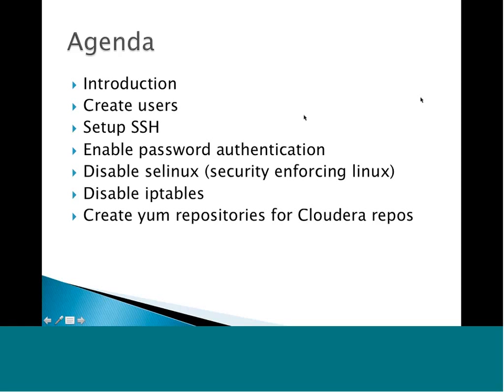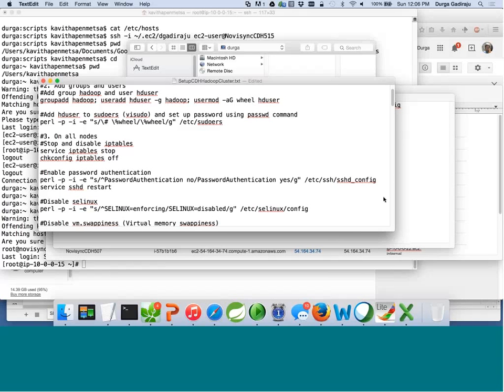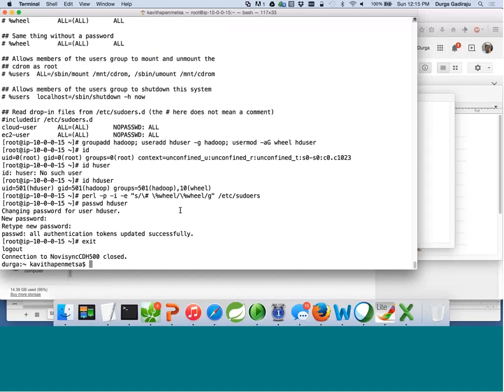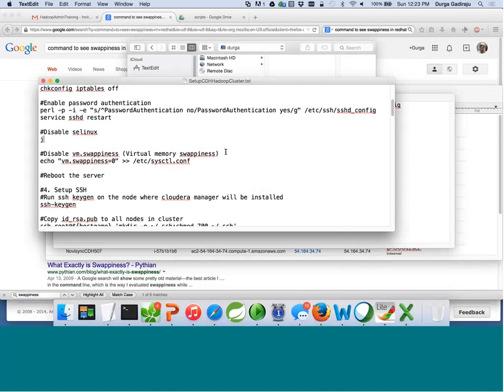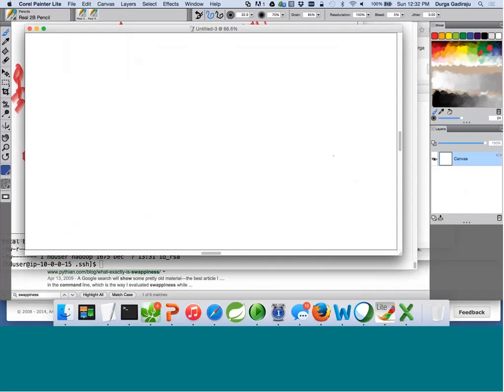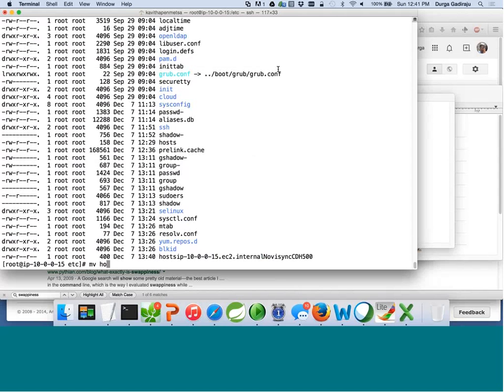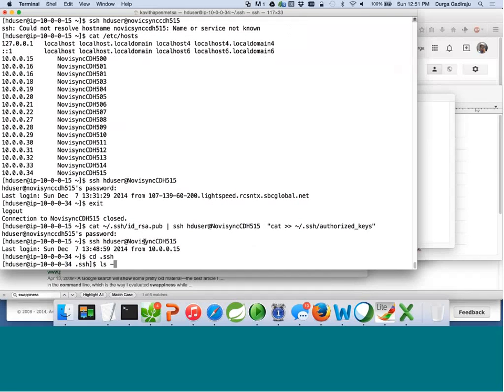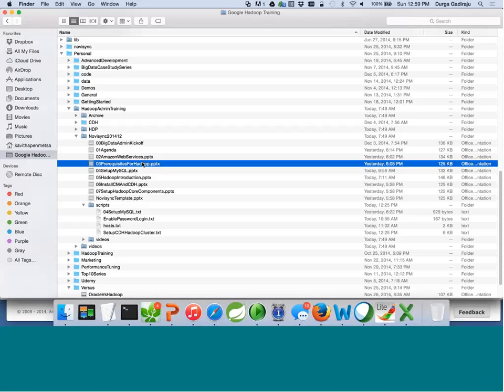Hadoop Administration - 03 Installing pre-requisites